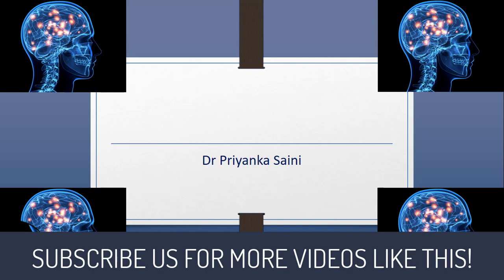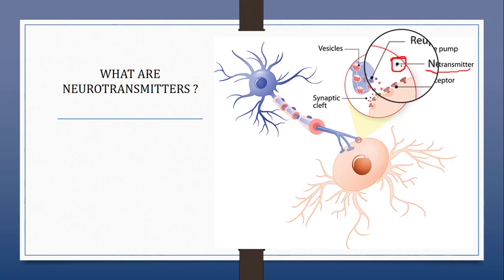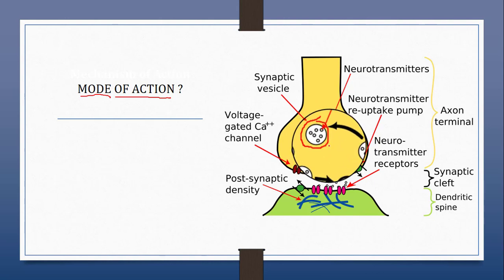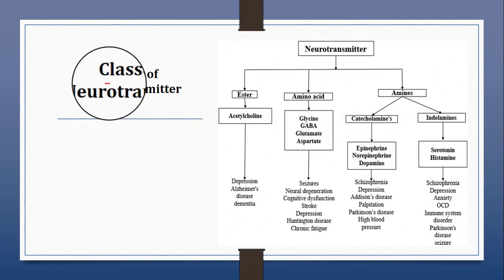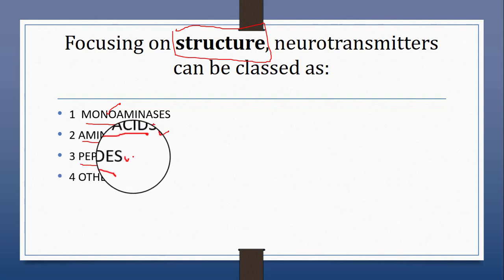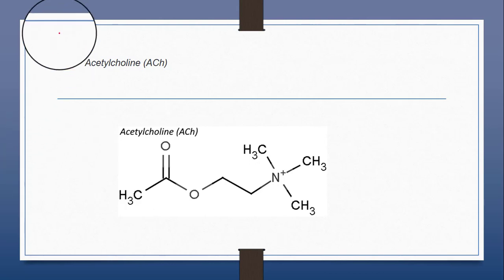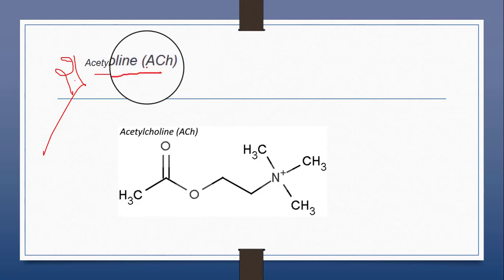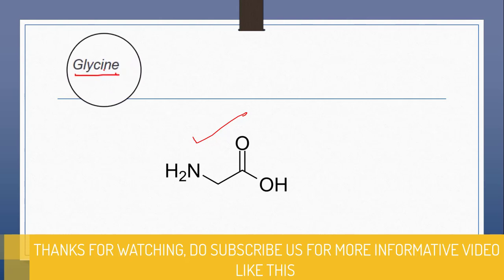NEUROTRANSMITTERS || GABA | GULTAMATE | neurotransmitters classification |SYNAPSE ~Dr Priyanka Saini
CAUSTION- ALWAYS CONSULT A DOCTOR OR YOU CAN CONSULT ME BEFORE TAKING ANY MEDICINES.

 ONLINE CONSULTATION
 ACUTE CASE- RS 200
 CHRONIC CASE - RS 400
 CONTACT AT : WHATAPP NO - 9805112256
 “DON’T TAKE THIS MAGICAL THING SO CALLED- LIFE FOR GRANTED GO HUNT YOUR DREAMS, LIVE YOUR LEGACY” ~ Dr.Priyanka Saini ~

Dr.Priyanka Saini
“The Pessimist Sees Difficulty In Every Opportunity. The Optimist Sees Opportunity In Every
Difficulty.”